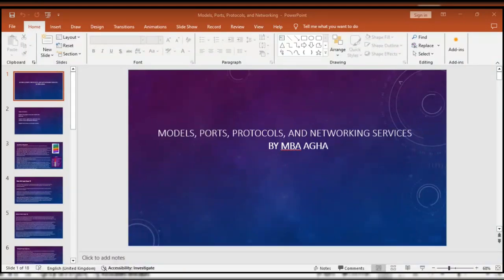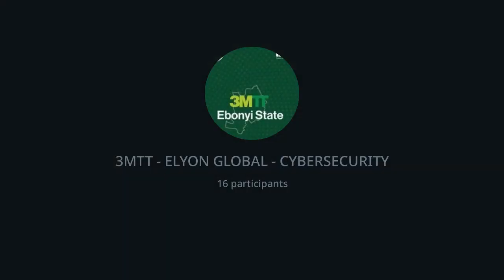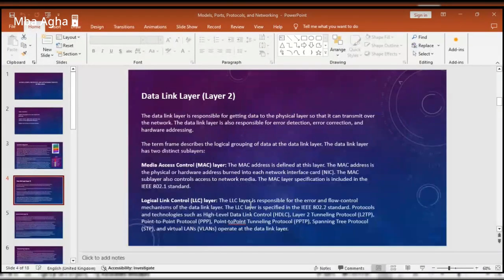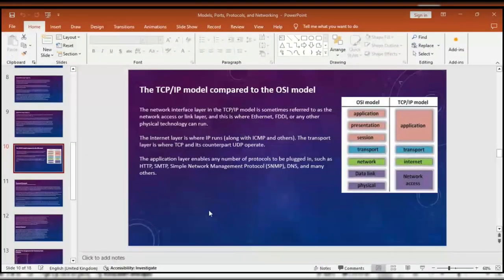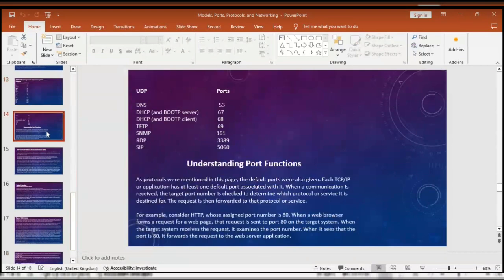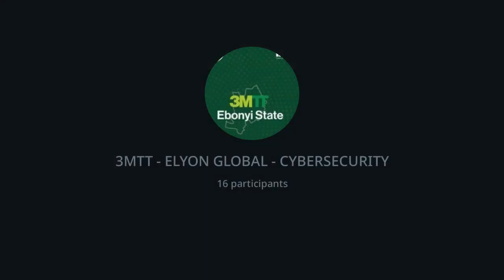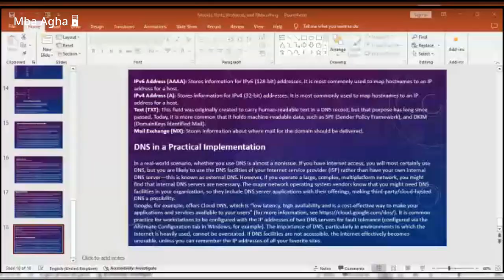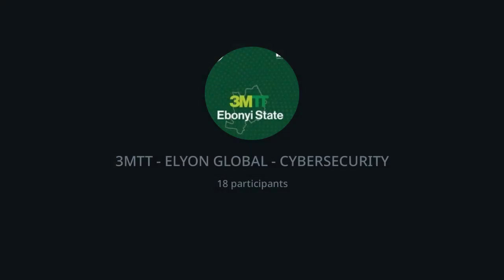3MTT Cybersecurity online class - September 6